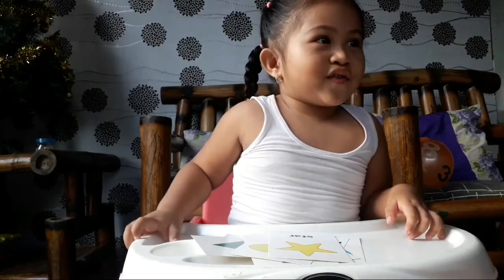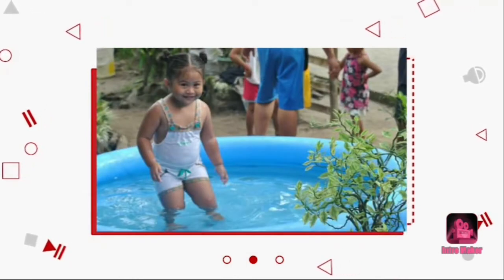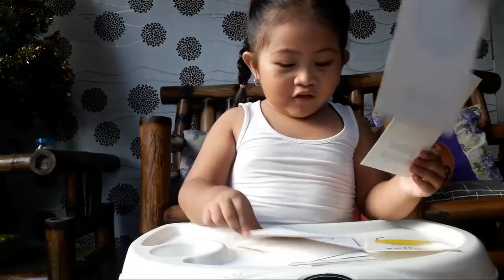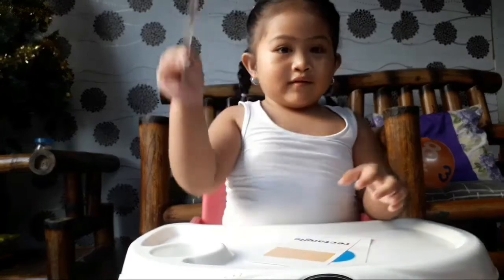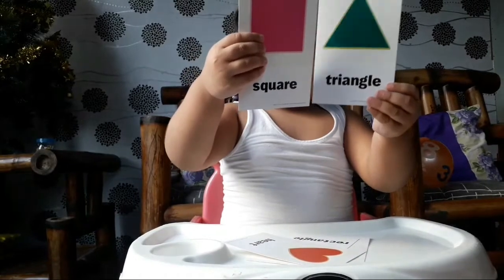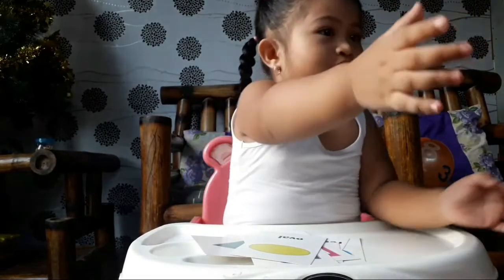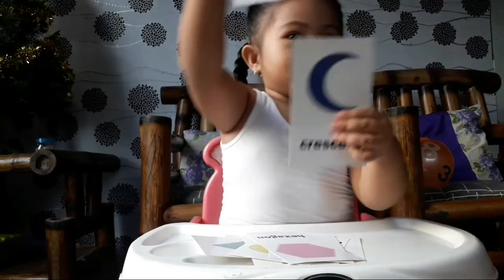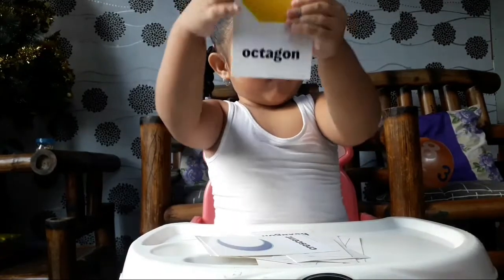Learning Different Shapes with AJ 🧡🥰